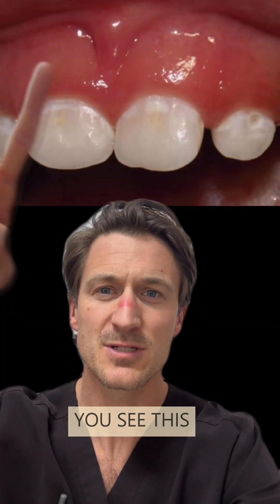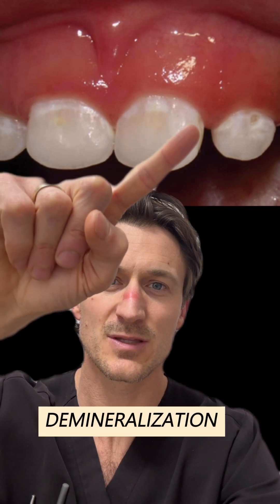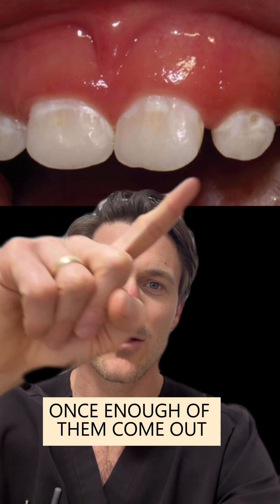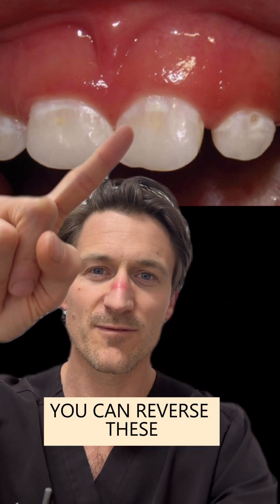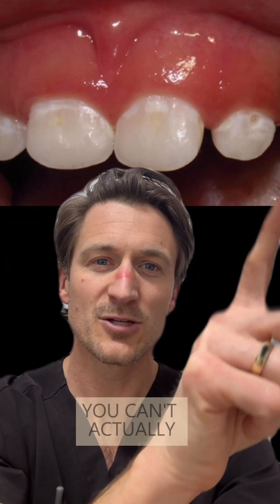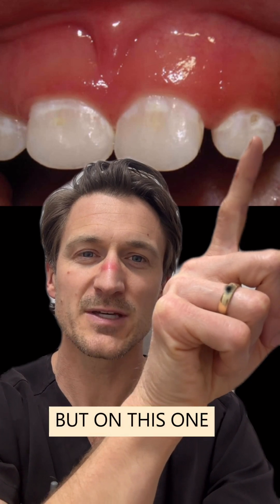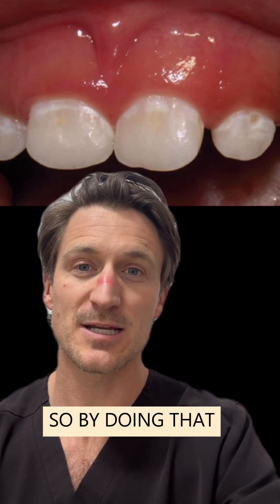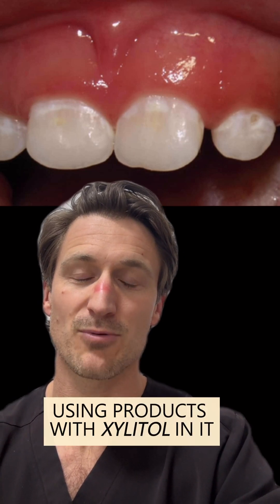How to Reverse Early Cavities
1. Use Remineralizing Products
Hydroxyapatite toothpaste: Mimics natural enamel and restores weakened areas.
Calcium & phosphate agents: Products like MI Paste or Recaldent deliver essential minerals to enamel.

2. Diet
Avoid acidic foods/drinks: Sodas and citrus and can erode enamel.
Eat calcium-rich foods: Dairy, almonds, and leafy greens help strengthen teeth.

3. Boost Saliva Flow
Saliva neutralizes acids and delivers minerals for remineralization.
Chew sugar-free gum with xylitol to stimulate saliva and fight cavity-causing bacteria.
Stay hydrated for optimal saliva production.

Keep your teeth strong and healthy with these simple steps!